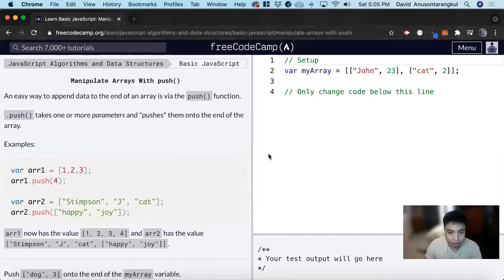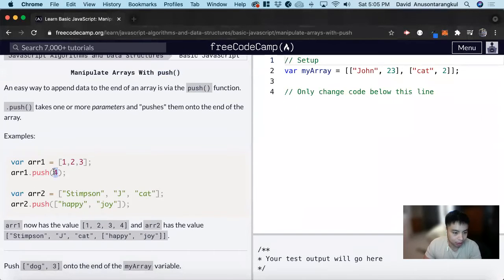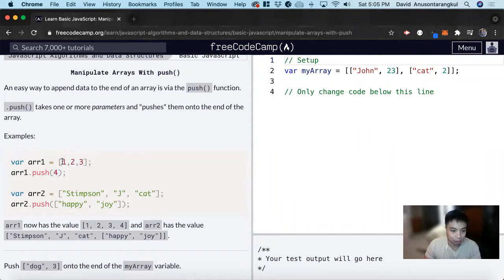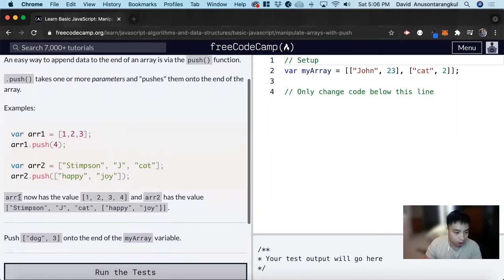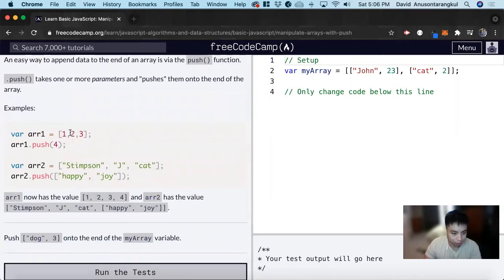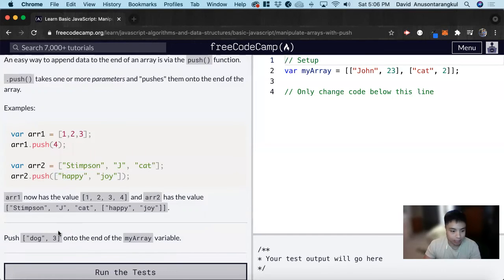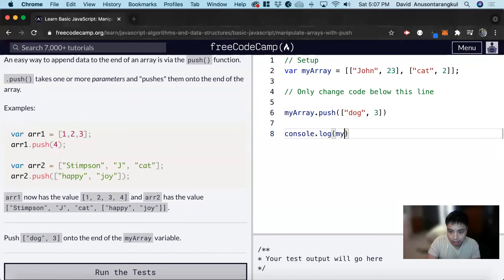Manipulate Arrays With push (Basic JavaScript) freeCodeCamp tutorial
Certification: JavaScript Algorithms and Data Structures
Course: Basic JavaScript
Lesson: Manipulate Arrays With push
freeCodeCamp tutorial

In this lesson, we learn how to use the push method to manipulate arrays.